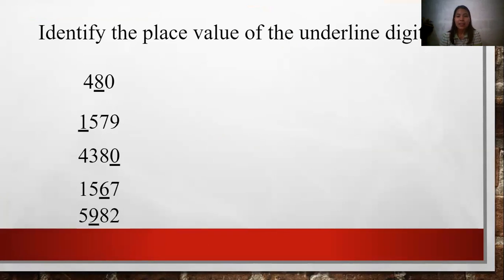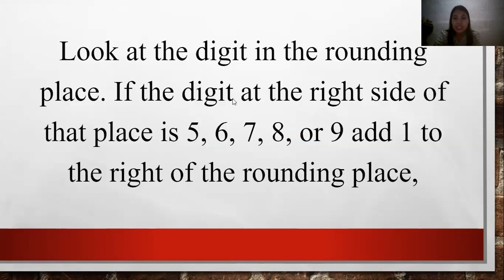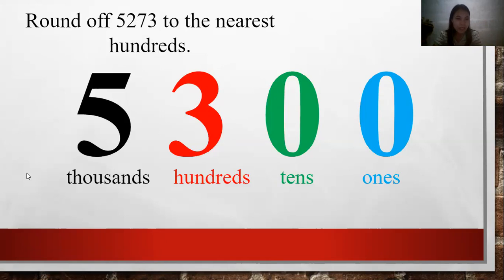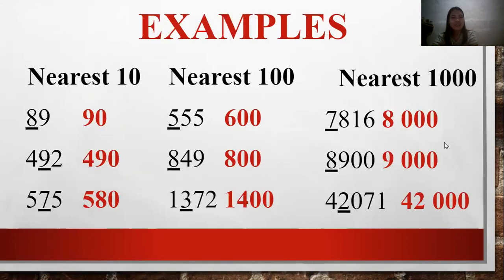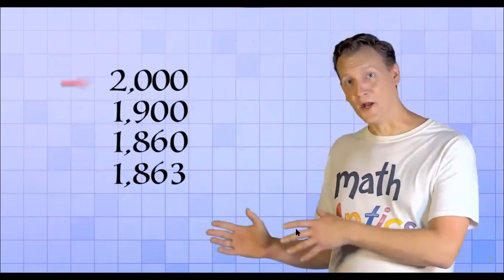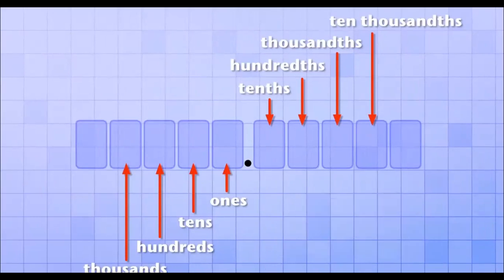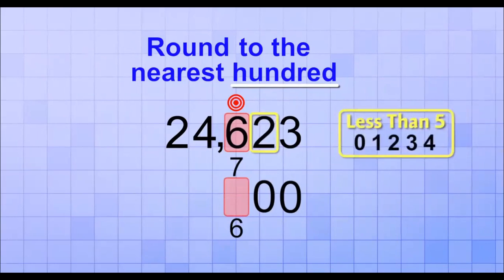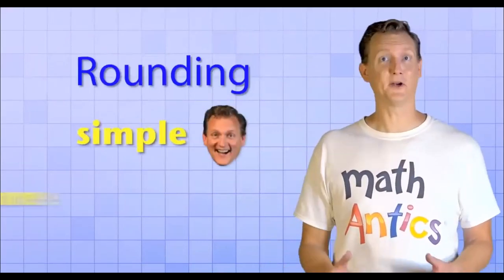Math 3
WEEK 2 (WORKSHEET WILL BE SEND VIA MESSENGER)